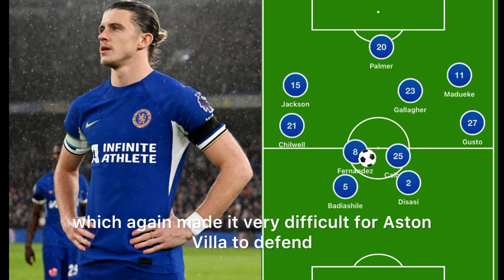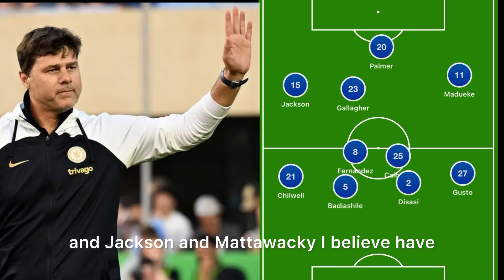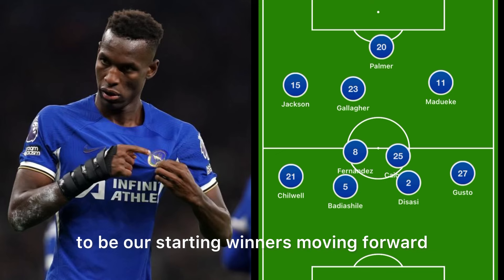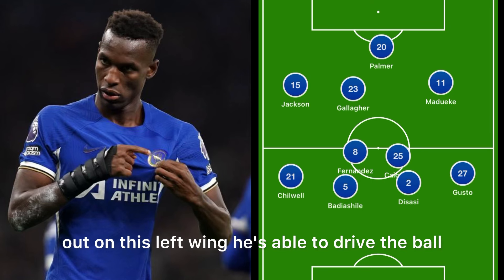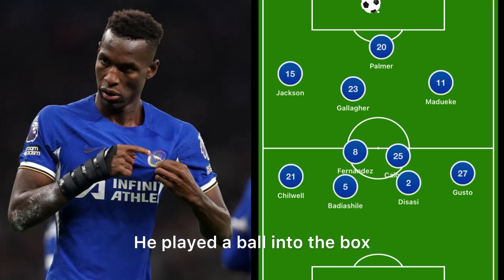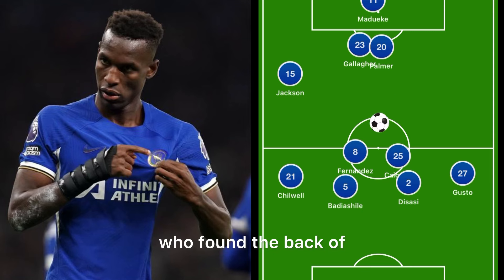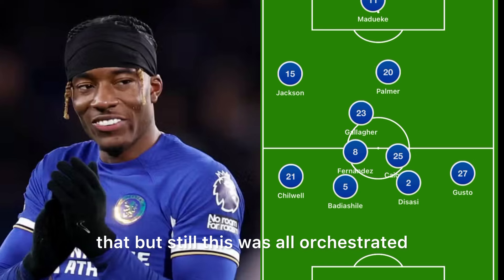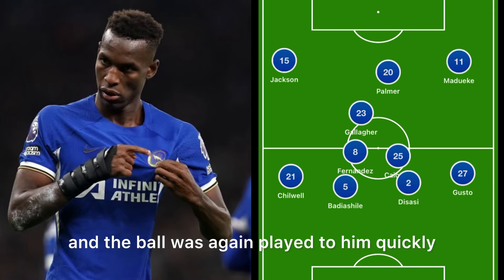How Mauricio Pochettino And Chelsea New Defense System Can SOLVE ALL THEIR PROBLEM!!!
Chelsea have just gone out and smashed the likes of Aston Villa in the FA cup.

This has to be partly due to the change in style of our back line for defending.

Pochettino deserves credit for moving in this direction.